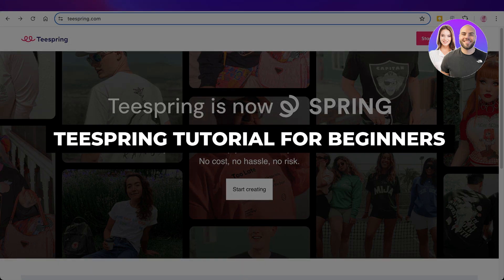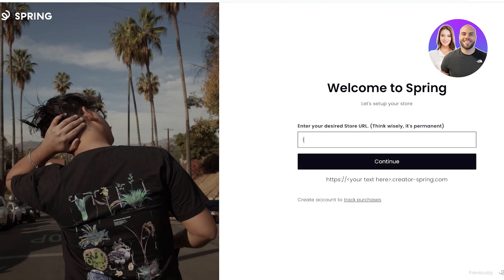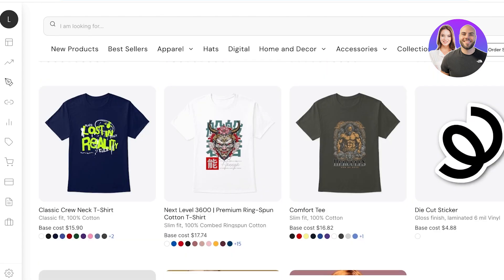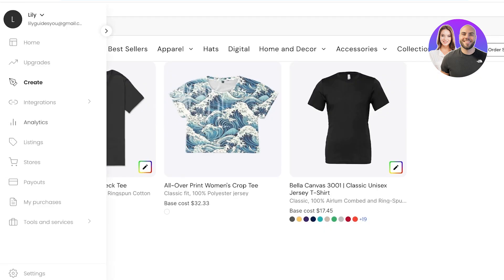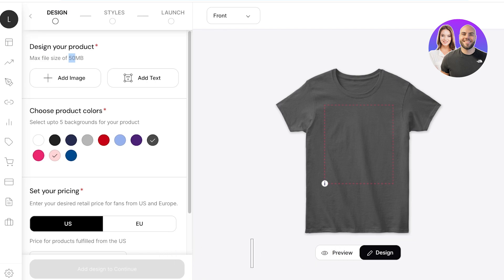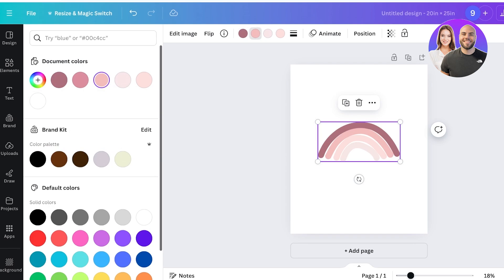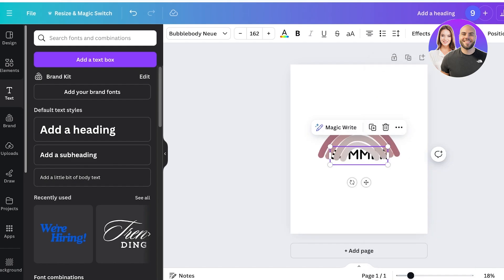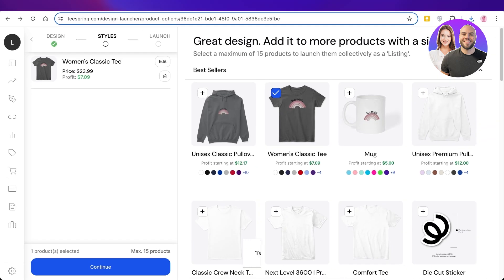Teespring Tutorial: How To Make Money With Teespring (For Beginners)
In this video we show you How To Make Money With Teespring. This video will cover everything that you need to know and help you get started with this software.